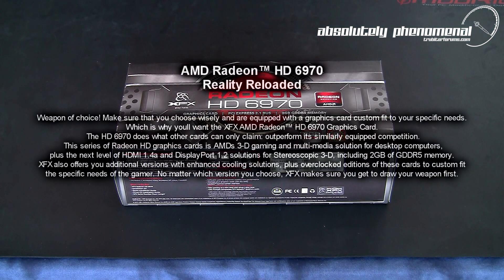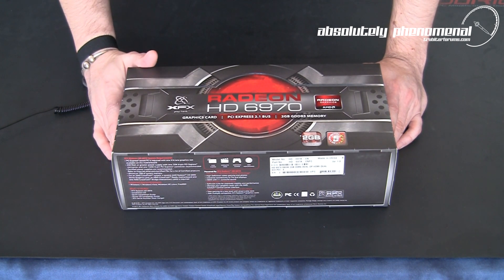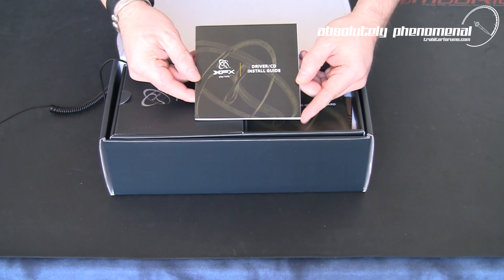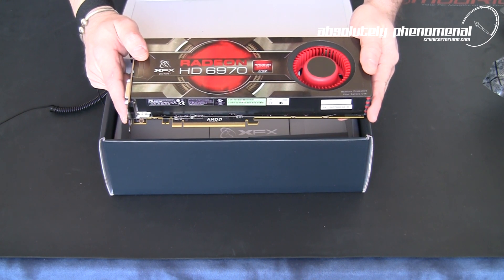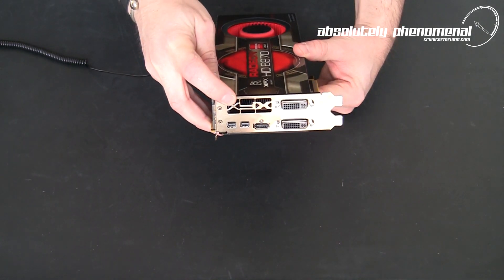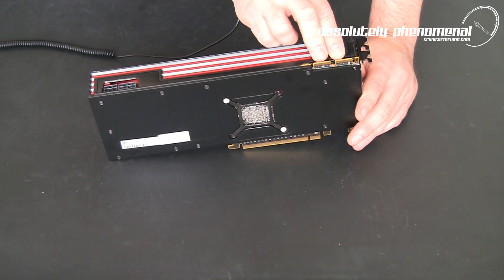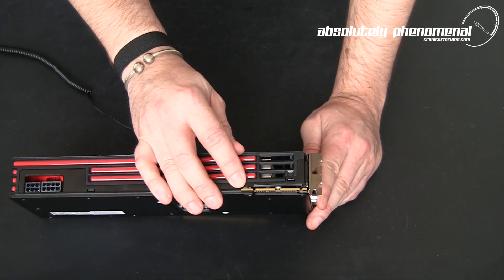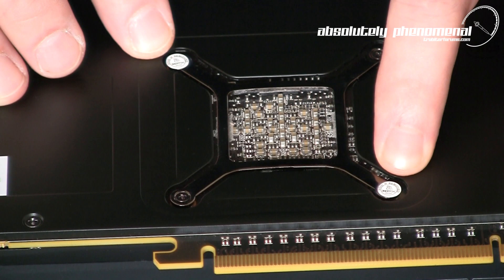XFX Radeon HD 6970 GPU Unboxing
Pre Benchmark unboxing of XFX's HD 6970 GPU